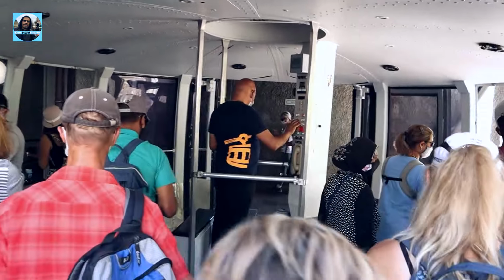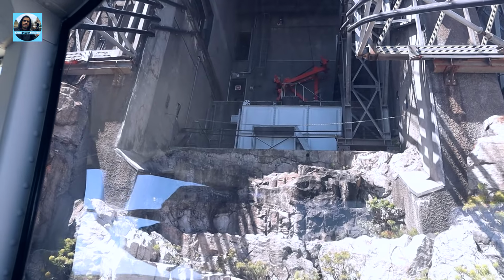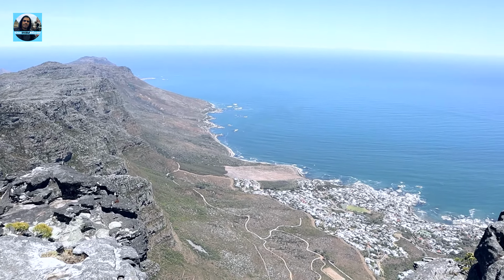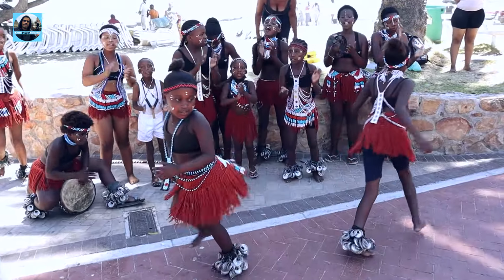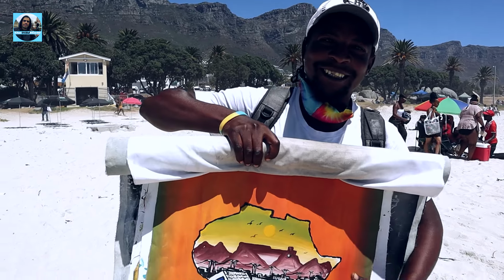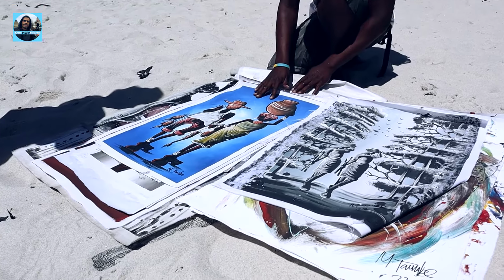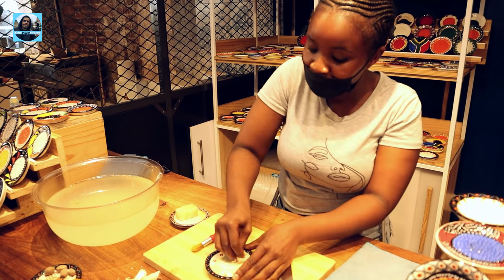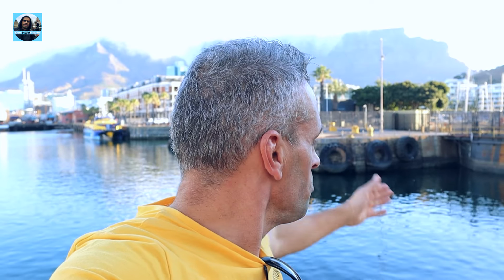Cape Town South Africa - My Travel Vlog 2022 | Table Mountain, Camps Bay, And More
Welcome to one of the most beautiful cities in the world, In my opinion of course.
We chose to do our honeymoon in South Africa, We spent four days in Cape Town before continuing to Mossel Bay.
We enjoyed the city with things like Winery tasting, a Botanic garden, a tour of the local's poverty neighborhood,
Sharks and Seals diving, and many more attractions.
This video is all about our first day in Cape Town.

My camera

Songs:
Bring it back by Notize A
Golden tooth by Eyal Talmudi
Slide the hill by Swirling Ship
Starry-eyed by jane The Boy